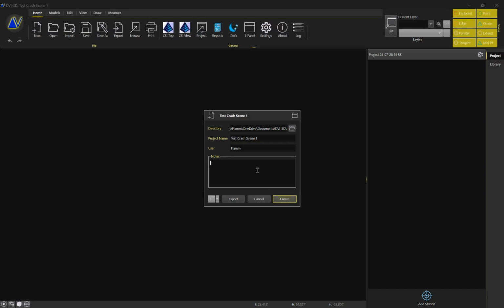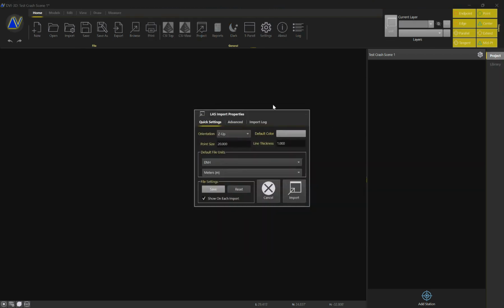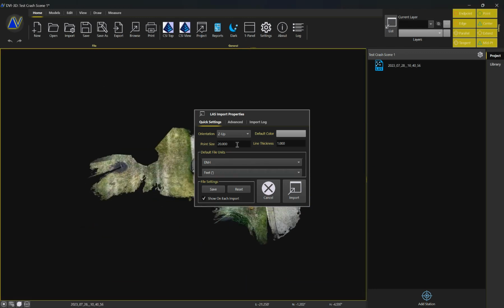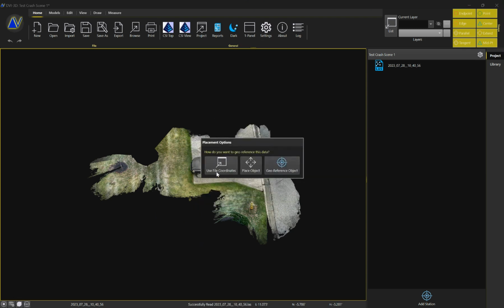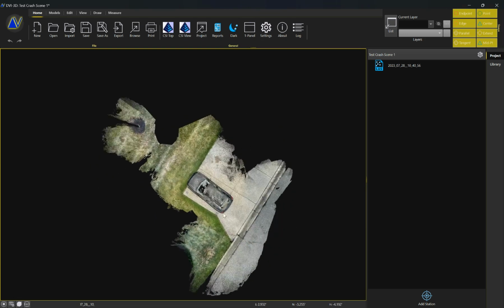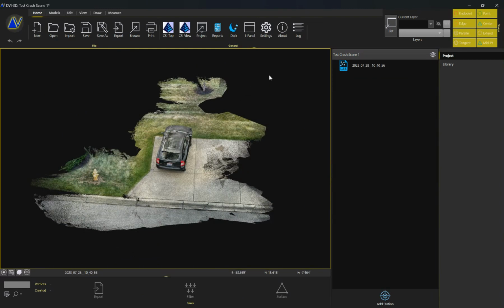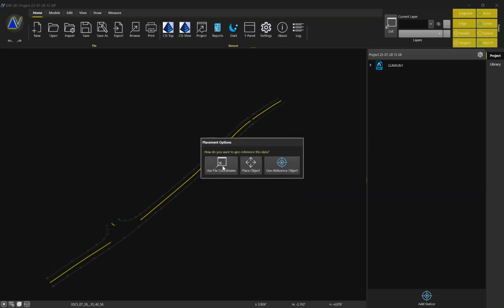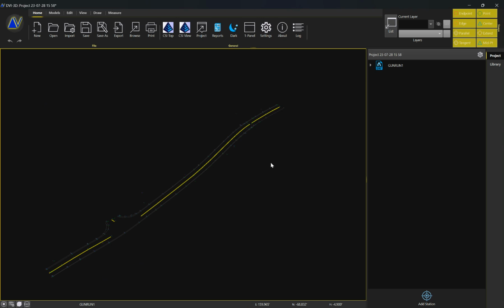Exploring the New, Open, and Import Options in DVI 3D